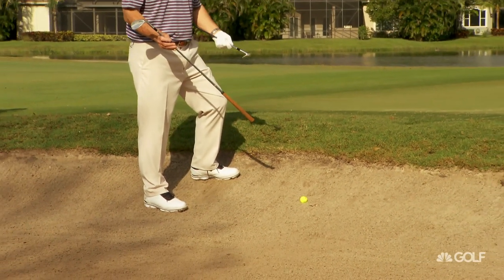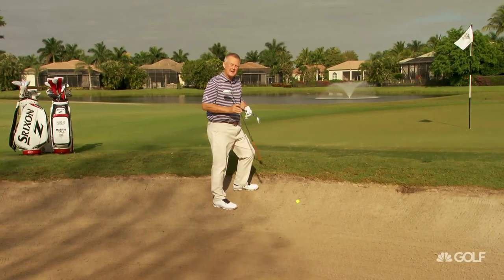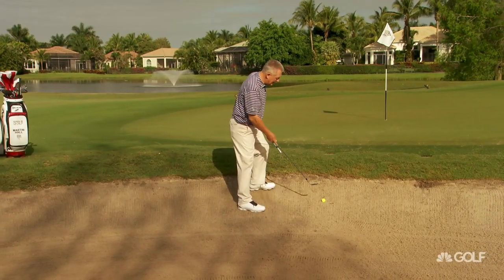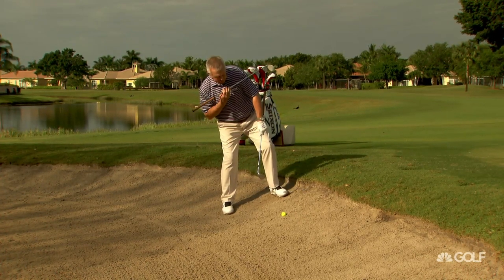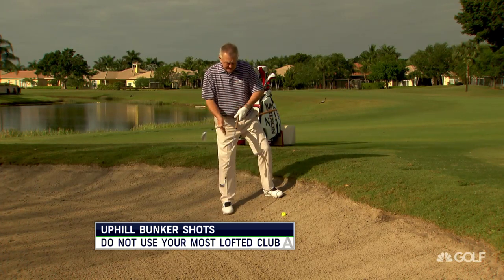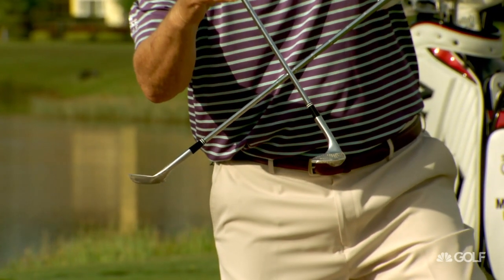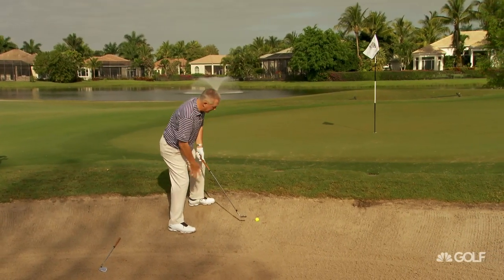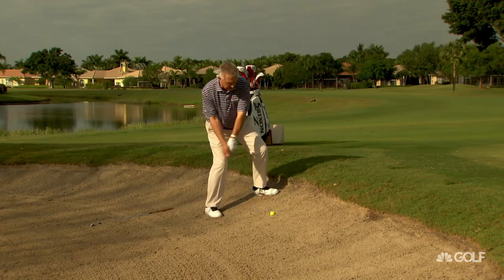School of Golf: Uphill Lie in the Bunker | Golf Channel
Learn how to approach an uphill lie when trapped in a bunker.